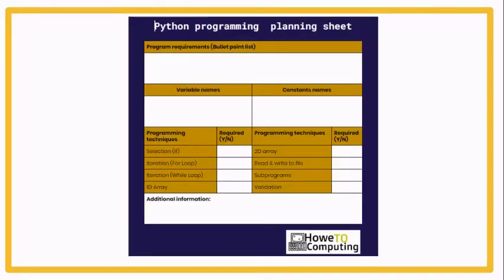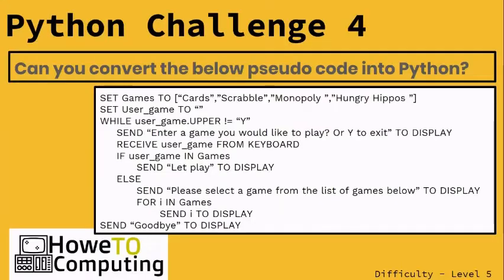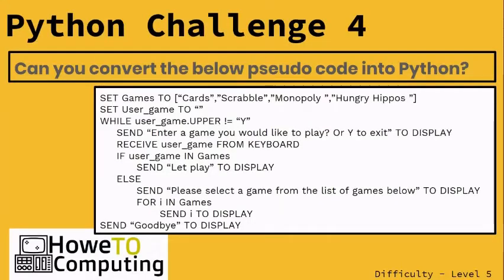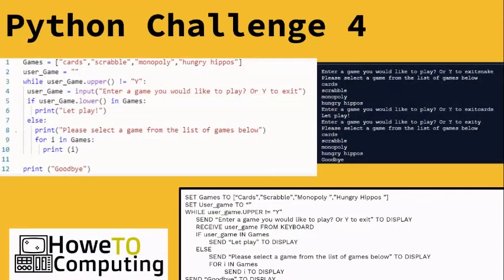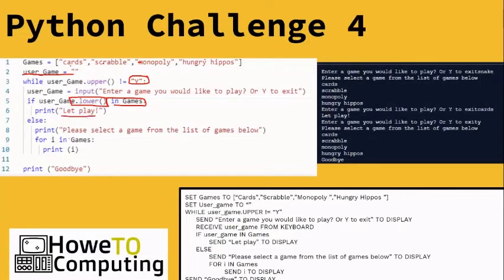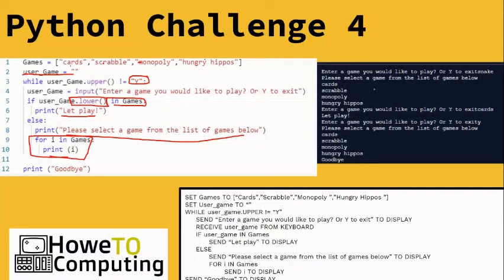Python challenges level 5 challenge 4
This is a Python programming challenge and answers. The video walks thought the answer with a below link the source code on repl.it